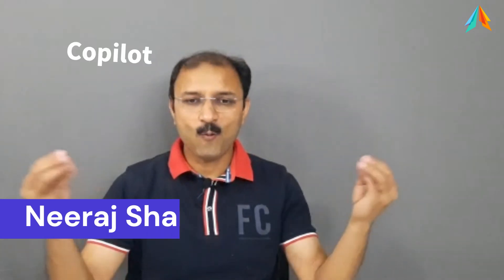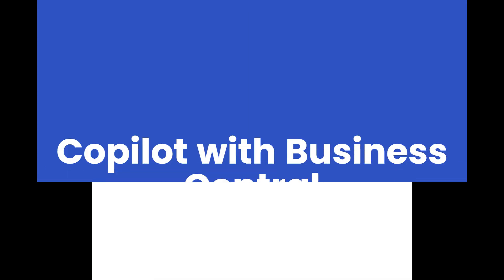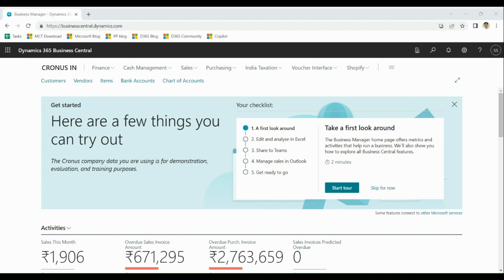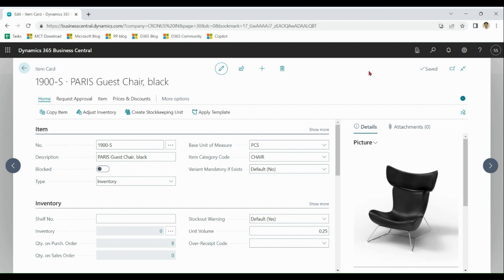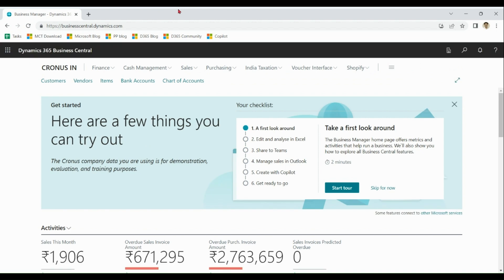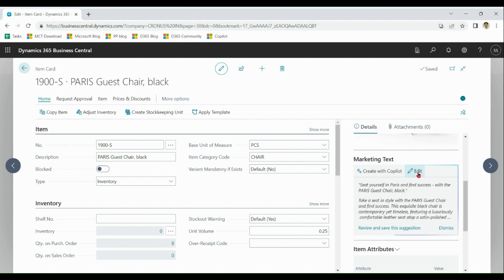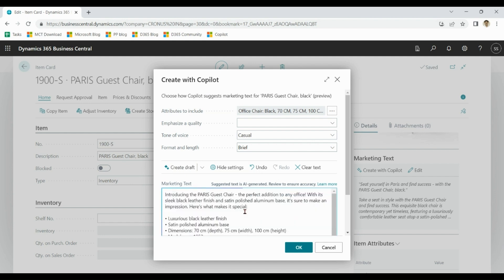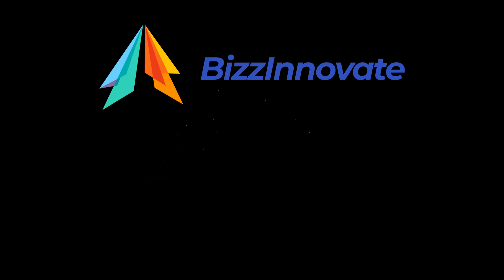Copilot in Dynamics 365 Business Central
Copilot Dynamics 365 Step By Step Demo | Dynamics 365 Copilot in Business Central
This video covers How to enable Copilot in Dynamics 365 Business Central and how to use
Business central copilot Marketing Text Generation.

This topic is in preview and is subject to change. Steps may vary in the future .